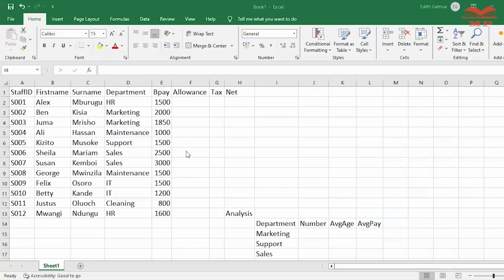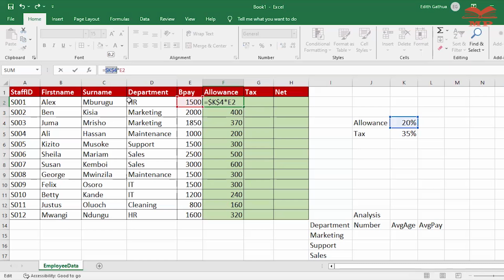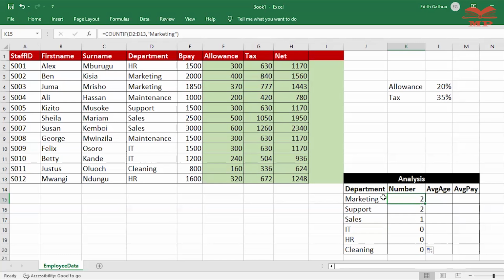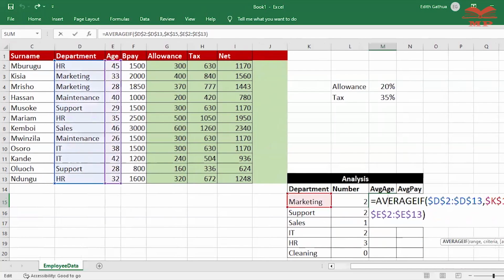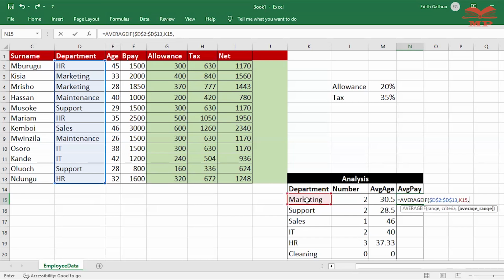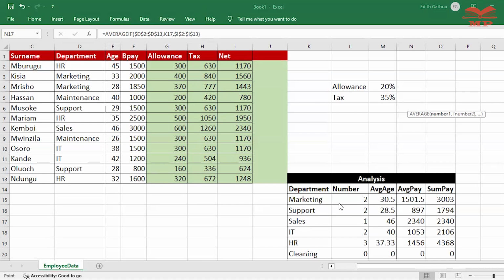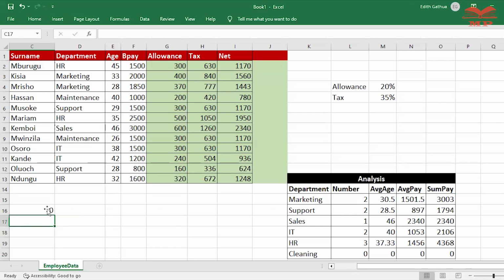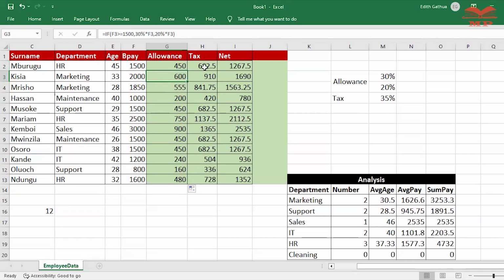BDA - Spreadsheets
Business Data Analytics (BDA) – Spreadsheets Lesson

Learn how to use spreadsheets effectively in Business Data Analytics (BDA). This lesson covers key spreadsheet functions, data analysis techniques, and practical examples to help you manage and interpret business data efficiently.

📘 Key Topics Covered:

Introduction to spreadsheets and their importance in BDA

Key spreadsheet functions: SUM, AVERAGE, IF, COUNTIF, VLOOKUP

Data analysis techniques using spreadsheets

Creating charts and graphs for data visualization

🎓 Best For:

Students studying Business Data Analytics or Finance

Professionals seeking to improve spreadsheet skills for data analysis

Anyone preparing for exams or practical assignments in BDA

📚 Learn With Manifested Publishers:
Access video lessons, notes, and exercises to strengthen your spreadsheet skills and enhance your data analysis capabilities.